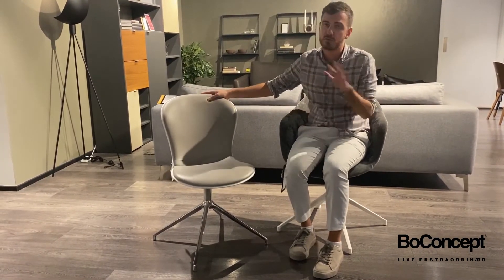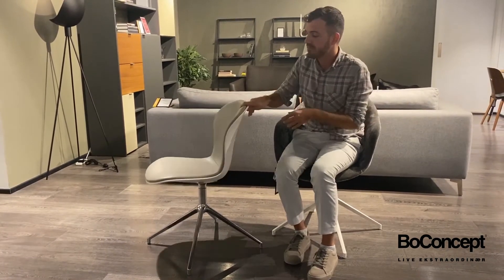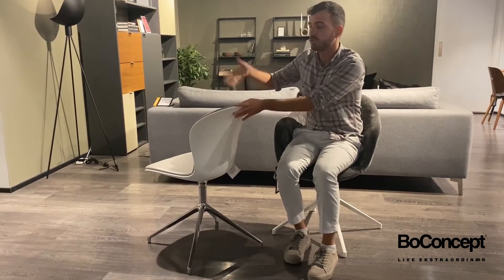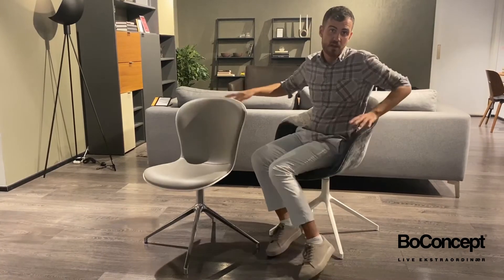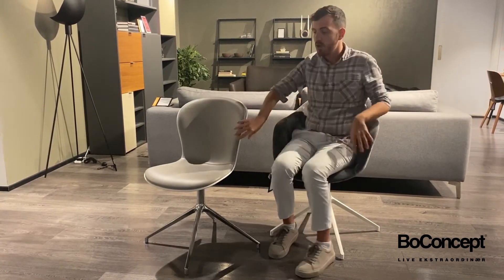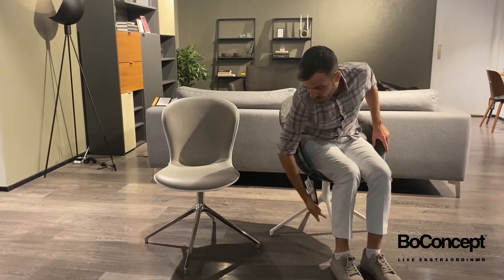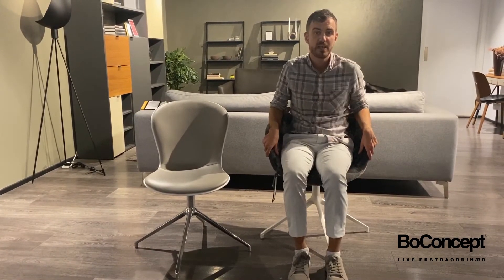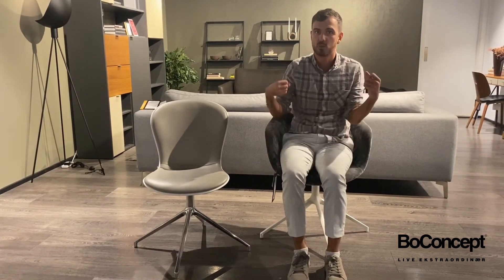ADELAIDE chair by BoConcept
The iconic Adelaide chair is all about curves, comfort and character. With a graceful, organic form and sublime comfort this modern chair will set an elegant tone in your home. The slender swivel base provides flexibility without compromising on the lines of the chair design. At the same time, the exclusive design is matched by great comfort by the fully upholstered seat.